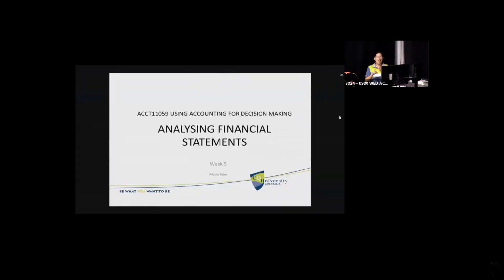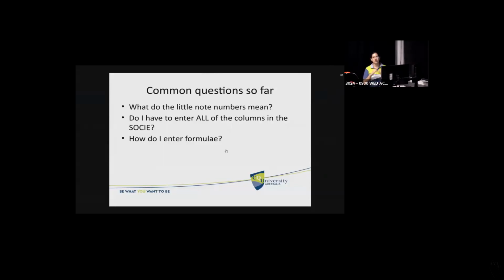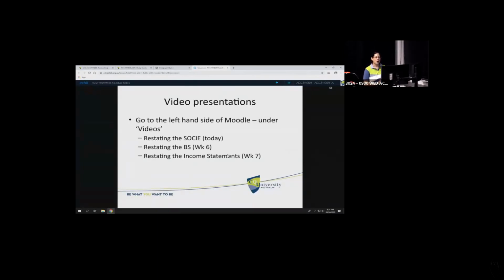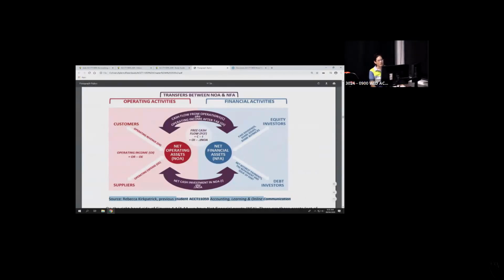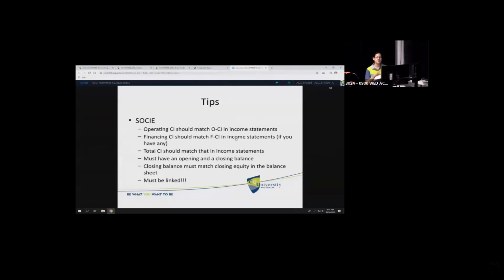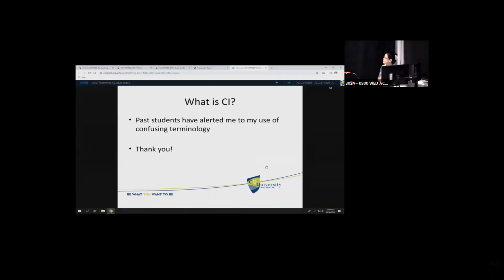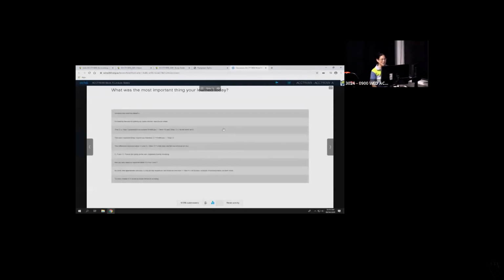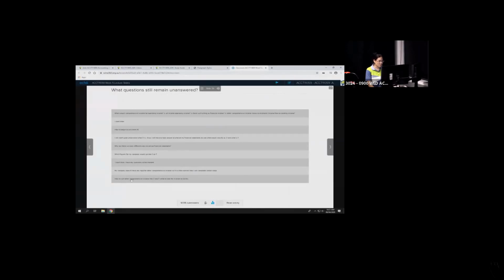Analysing Financial Statements (ACCT11059) Week 5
In this video, Maria Tyler leads the lecture as we look at restating our firm's Statement of Changes in Equity, how to link cells in Excel, and the difference between operating and financial activities of our firms.